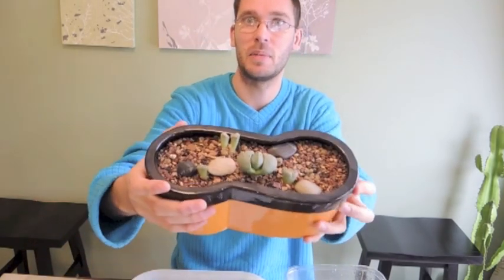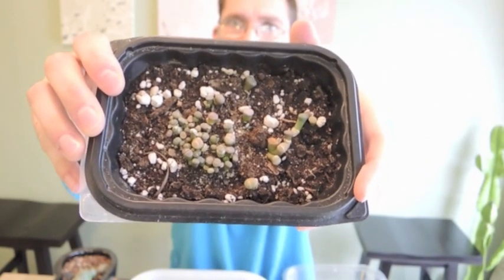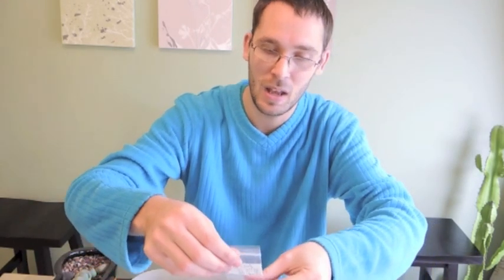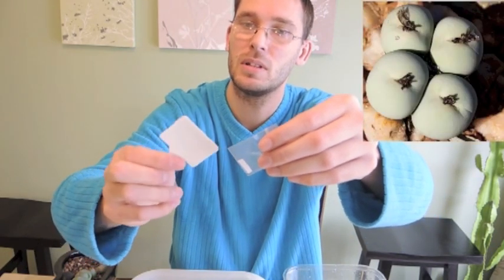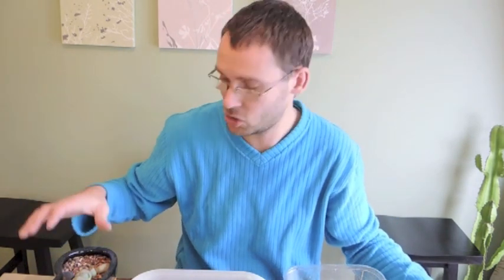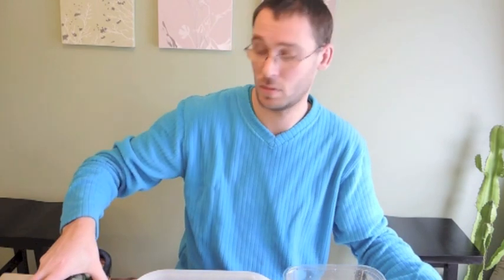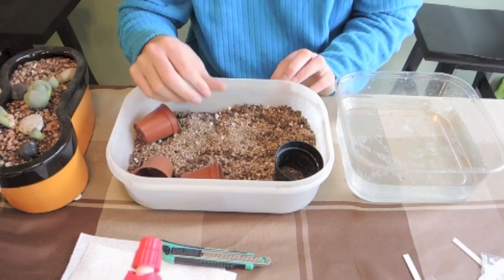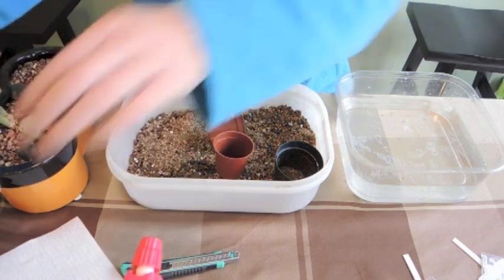Lithops Update and More Seeds to Plant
I nearly forgot all about my Lithops :)  I purchased more seeds recently and keep putting off planting.  I'll take this opportunity to give you an update on all of my living stone collection :)  They are such cute and amazing plants.